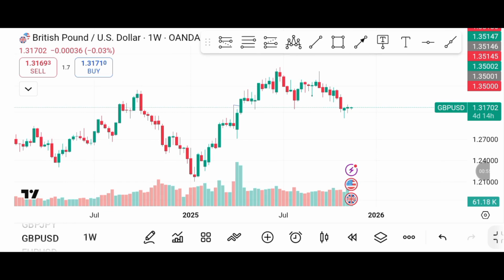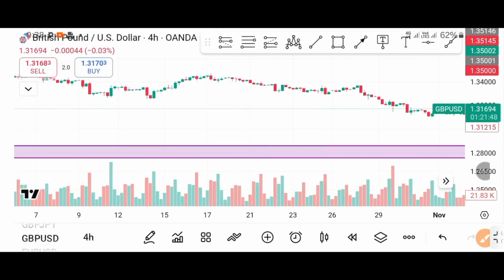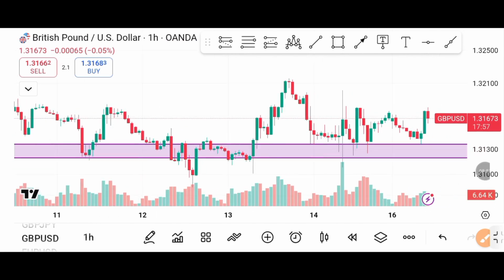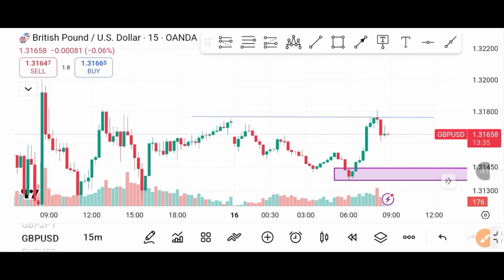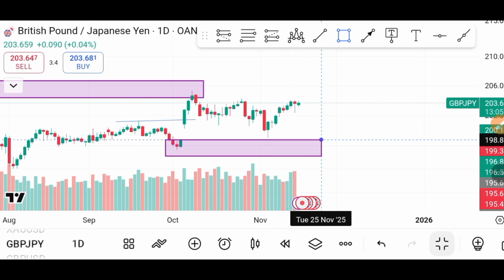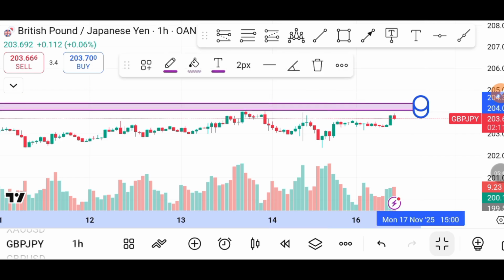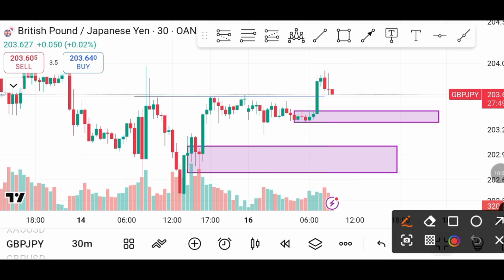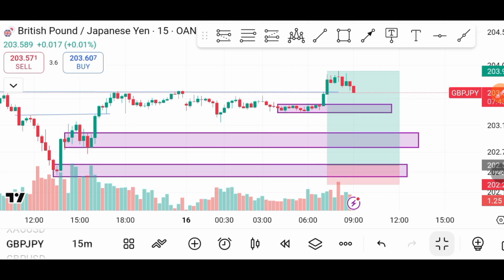GBPUSD / GBPJPY Weekly Smart Money Map – Precise Levels Marked [November 17, 2025]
DESCRIPTION:
A clear Smart Money breakdown of GBPUSD and GBPJPY for the week. In this video, I highlight the key SMC levels, zones, and high-probability areas that price is likely to react from. Perfect for planning your weekly trading.

(For educational discussion)